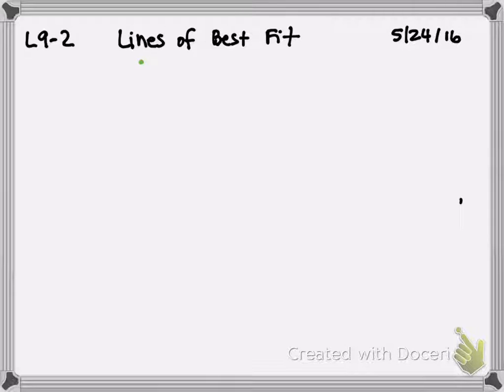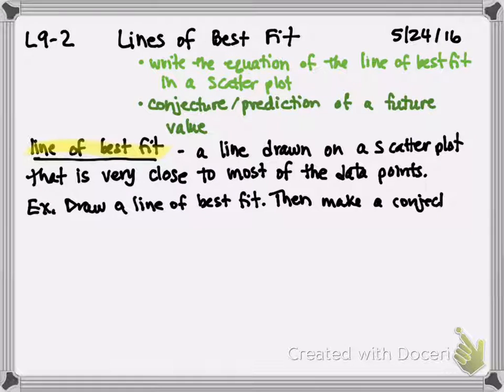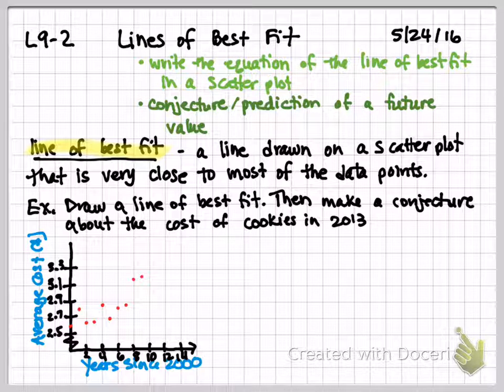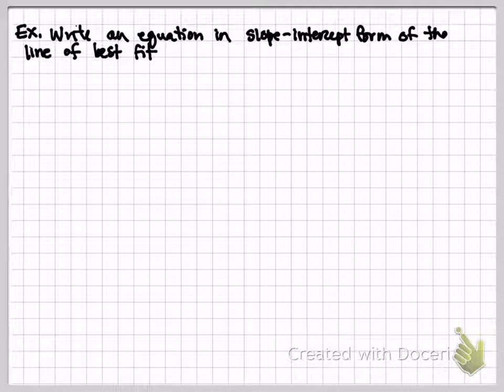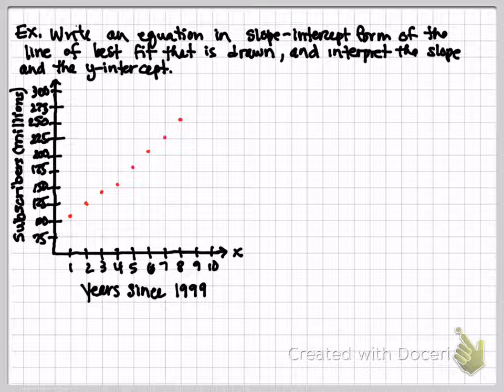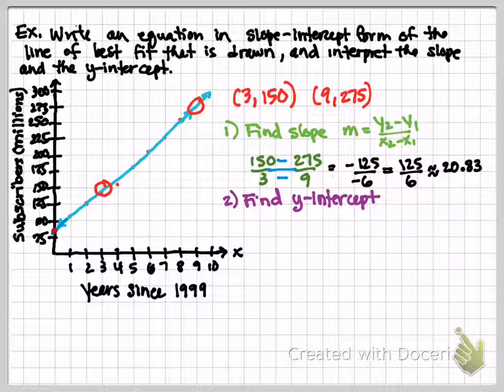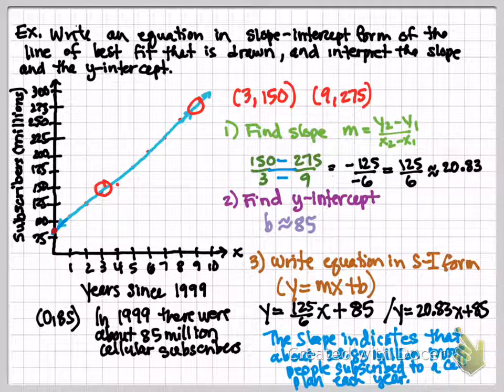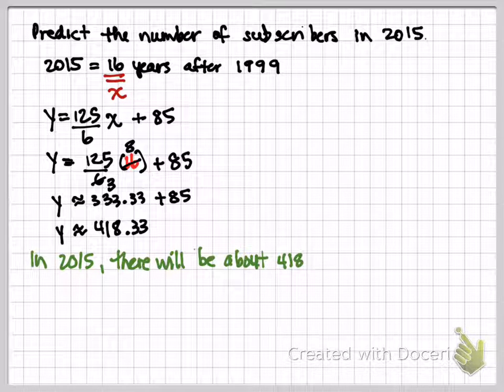Math 8 Lines of Best Fit